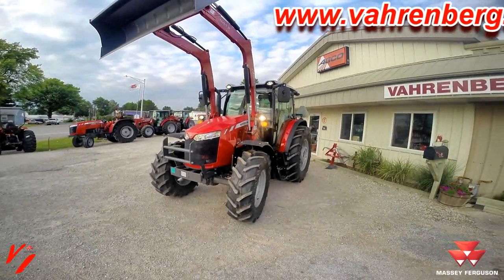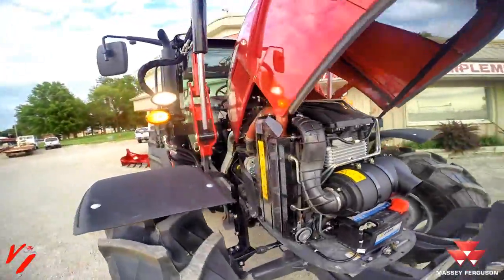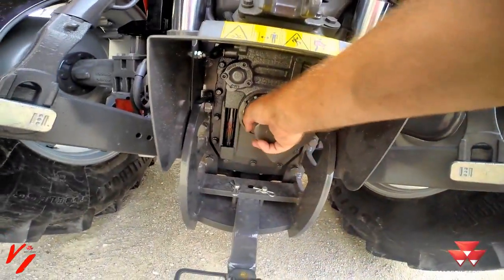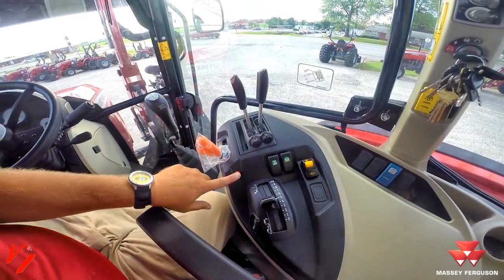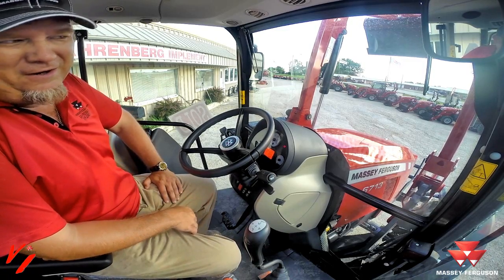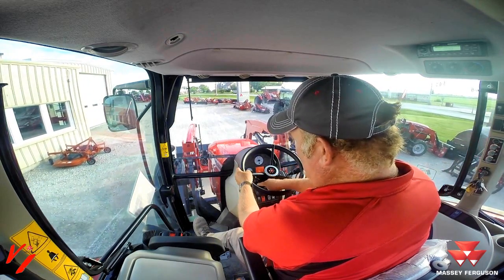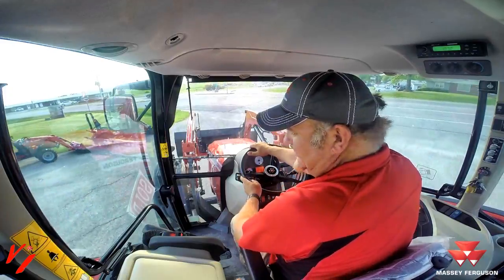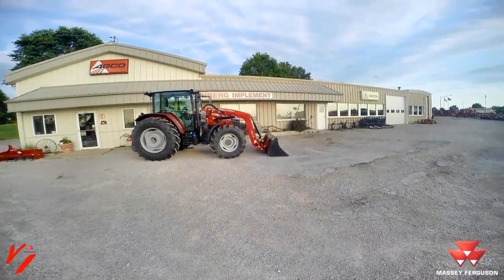Massey Ferguson 6713 Global Series Mid Range Tractor: Introduction and Demo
Welcome to the Heavy Duty...10,187# Base Weight, 100 & 110 PTO HP Basic Mid-Range Tractor at Economical Prices. THE Massey Ferguson 6700 Global Series is Here! Need Tough Dependable Horsepower? You Got it Now! Check out the features then check them out at your local Massey Ferguson Dealer Or if you are in West Central Missouri come Visit us at Vahrenberg Implement in Higginsville, Missouri your Kansas City Area Massey Ferguson Dealer